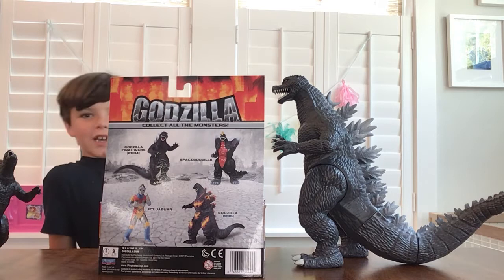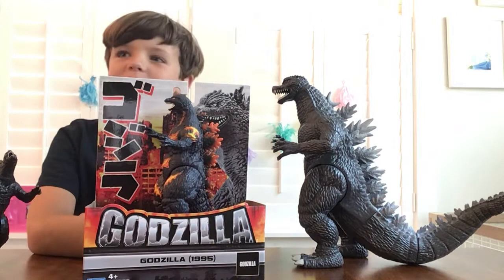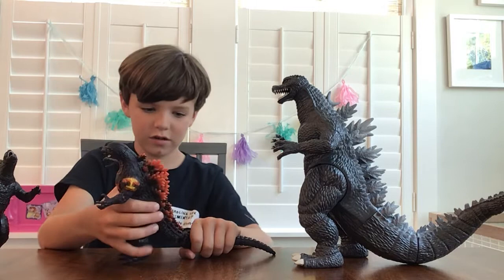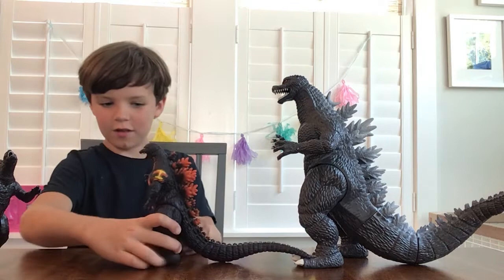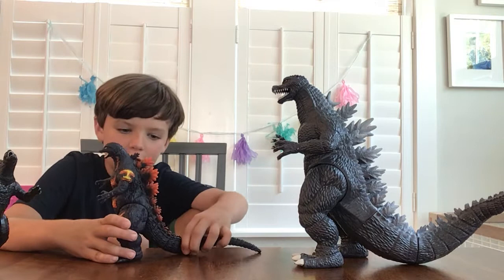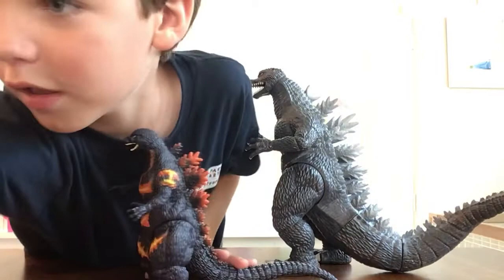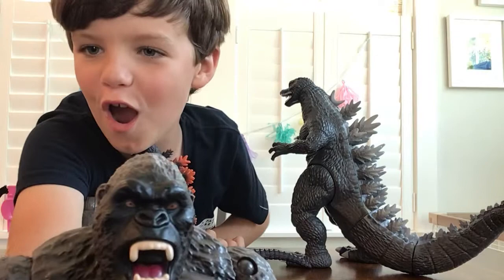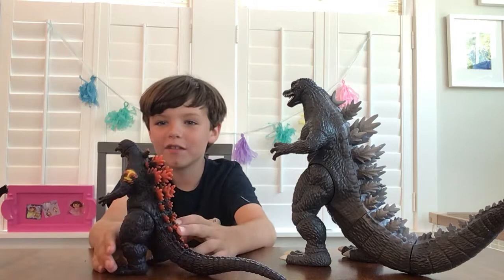Bucksaw Toys: Godzilla 1995 Unboxing